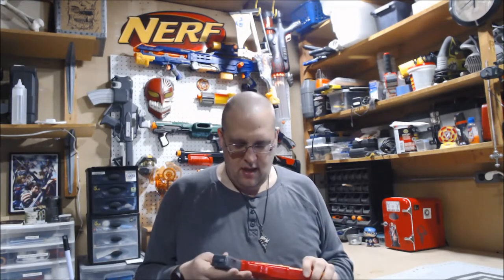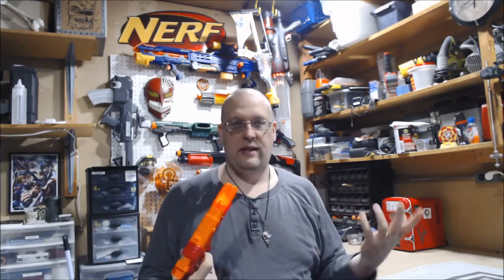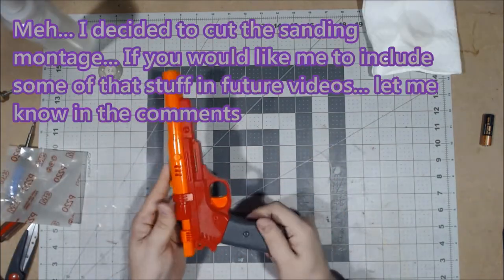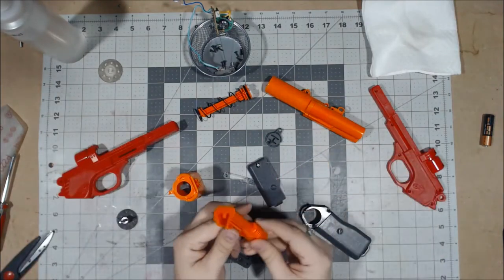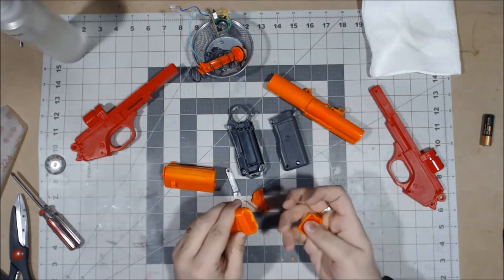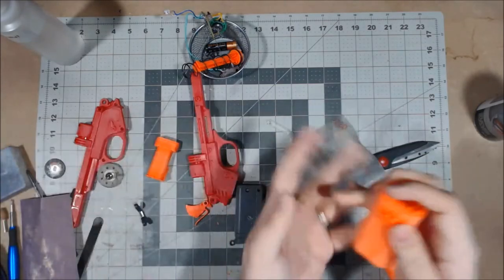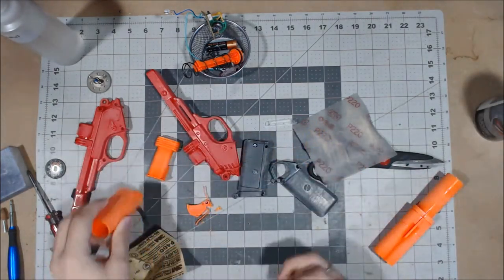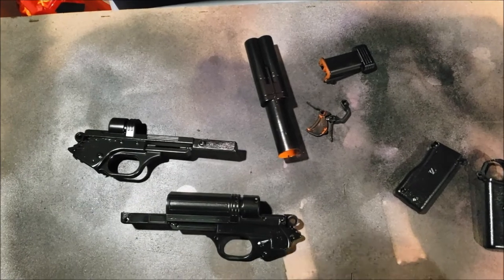Nerf Star Wars Blaster Prop Build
Hey, with the release of the Mandalorian and Rise of the Skywalker, I wanted to share a, what I think at least, a great and funtional prop concept using the Qi'Ra blaster from the Solo movie released by Nerf.